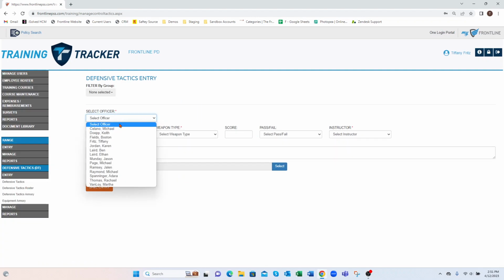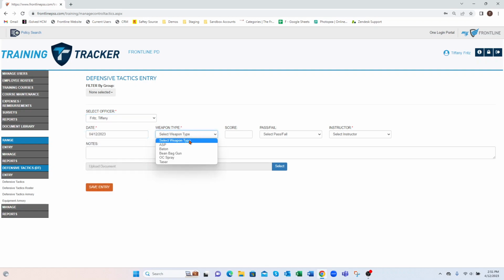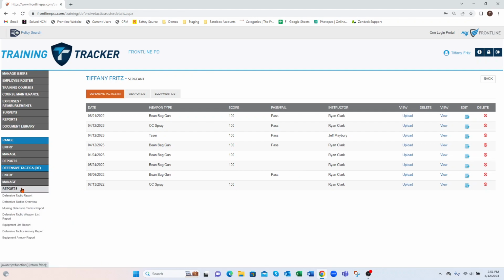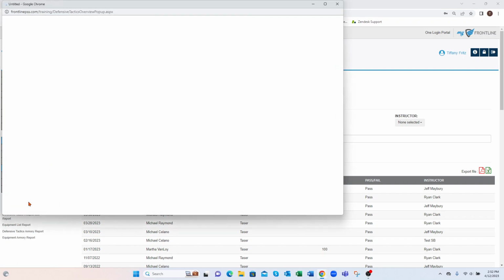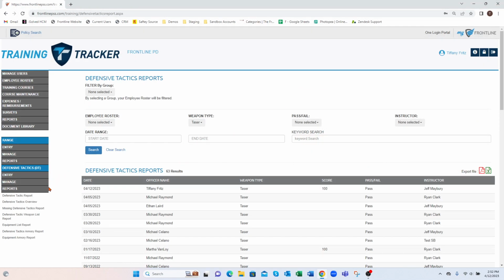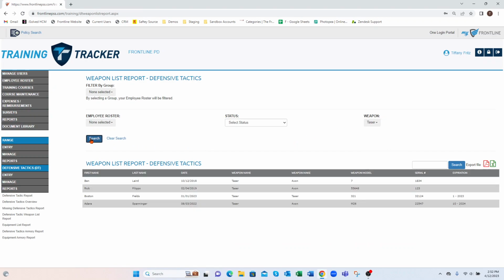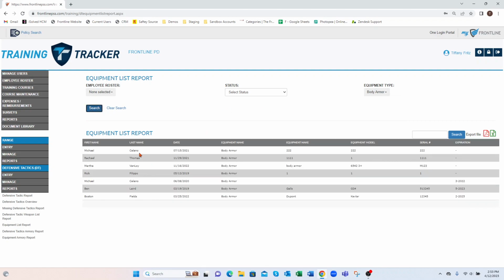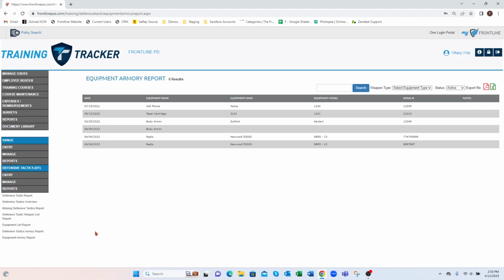DT- How to Make an Entry and Create Reports